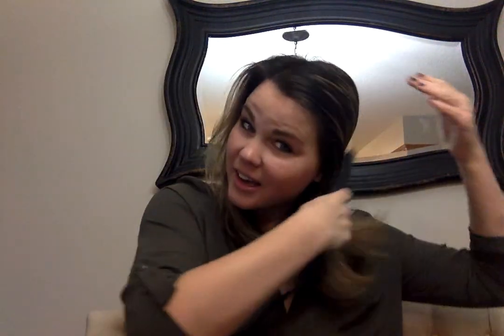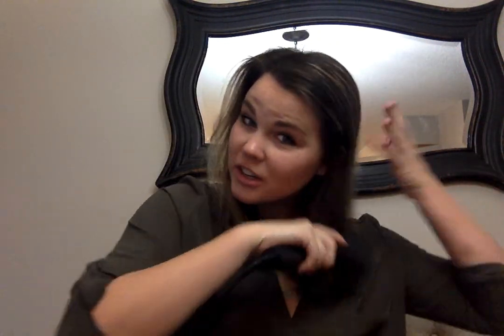First Minute Using DAFNI Straightening Brush